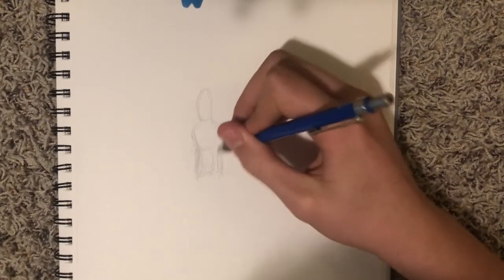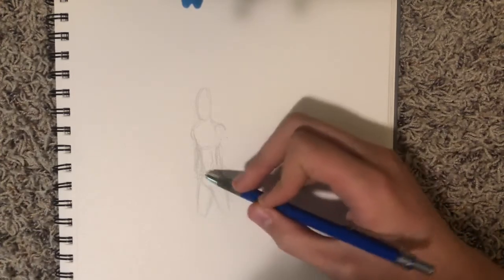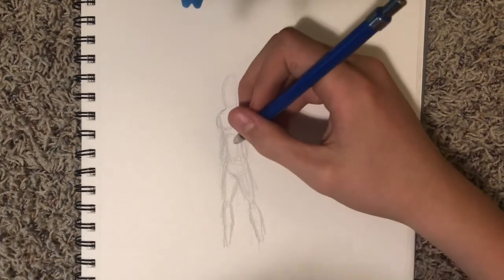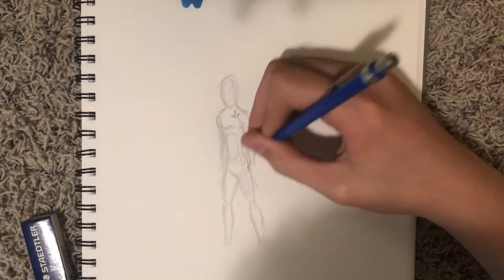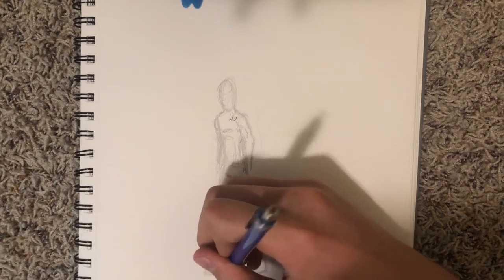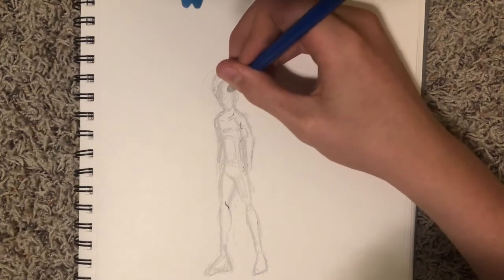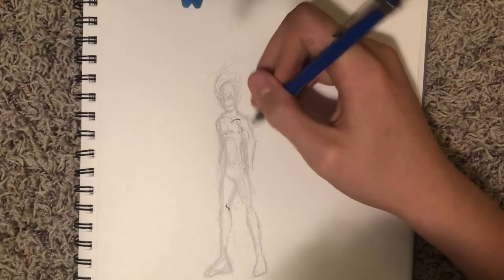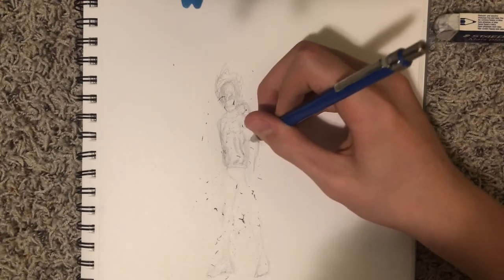10 Minutes On the Clock, Draw, Draw, Draw! | 30 Day Art Challenge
Today I am starting a 30-day challenge, each day I draw my avatar in 10 minutes. I can easily say the result is terrible.